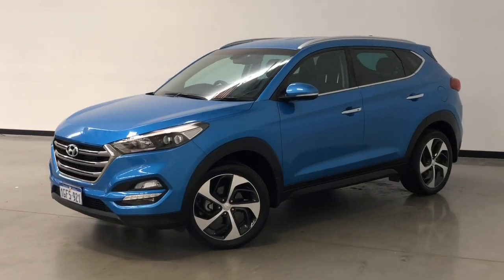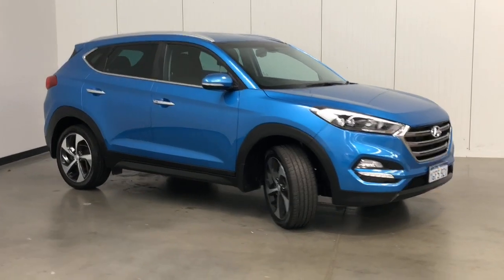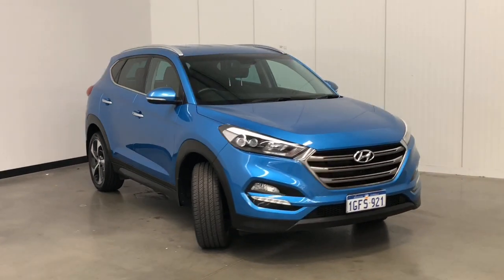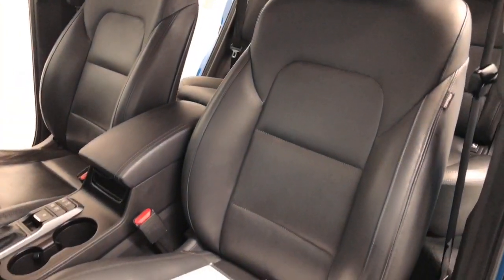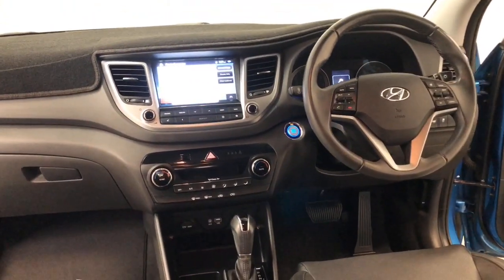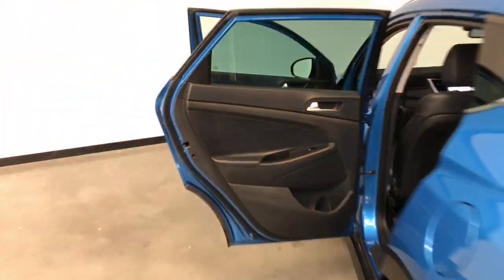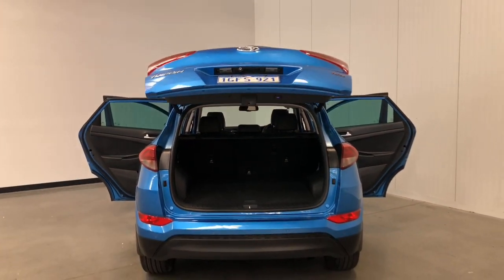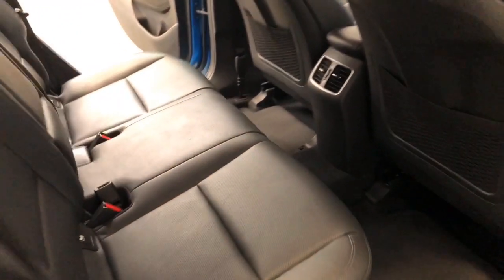2016 HYUNDAI TUCSON Apple Cross, Fremantle, Jandakot, Melville, South Perth 22000326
Blue New 2016 HYUNDAI TUCSON  available in Melville, WA at Car Place Melville. Servicing the Apple Cross, Fremantle, Jandakot, South Perth, WA area.